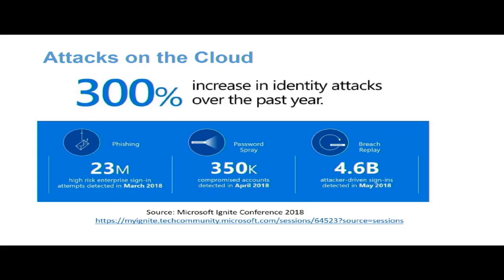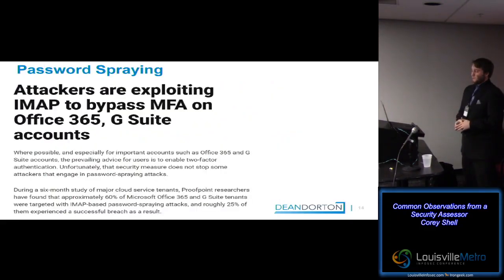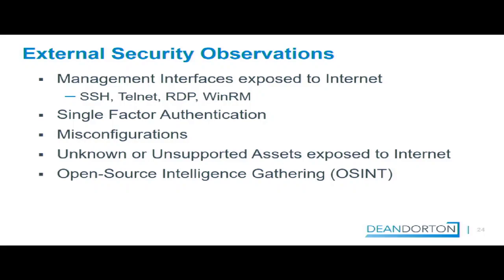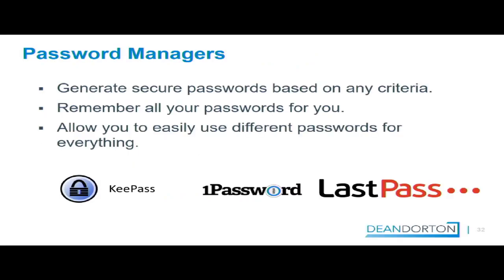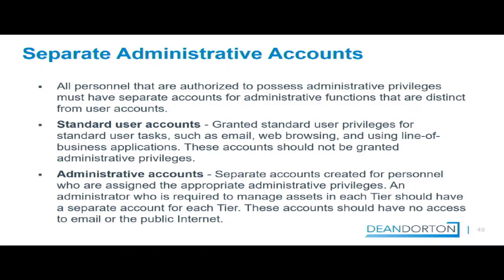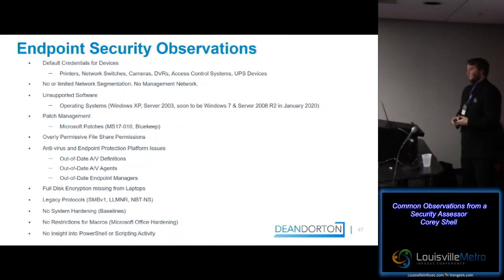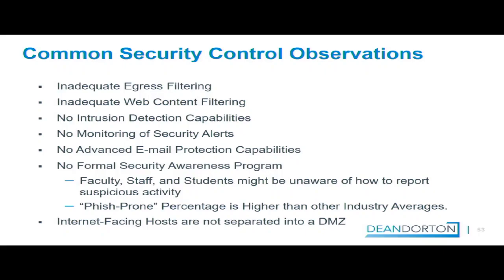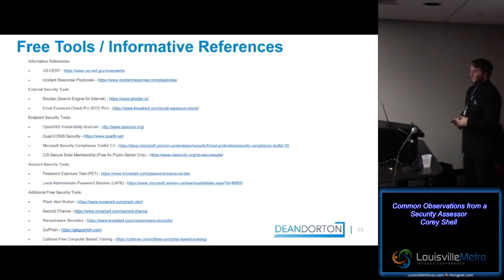Track 2 01 Common Observations from a Security Assessor Corey Shell